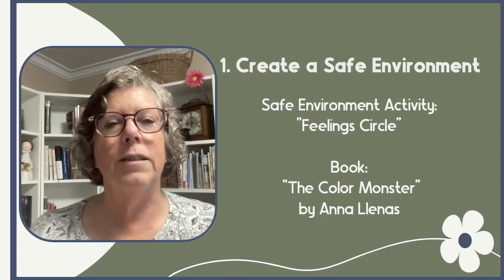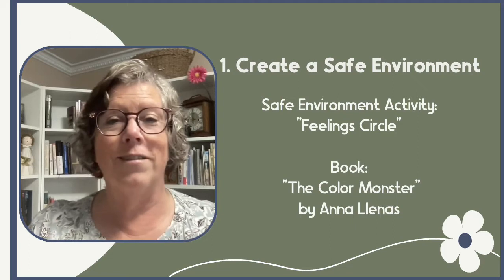How to Include Social-Emotional Learning All Day Long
Do you ever feel like there’s just not enough time in the day to fit in social emotional learning activities on top of everything else? It can feel incredibly stressful to rush through academic lessons while knowing your students need more emotional support.

In this video, I walk through what it actually looks like to weave SEL into the everyday flow of your classroom — during transitions, academic lessons, and the small in-between moments — so emotional learning becomes part of how your classroom runs, not something extra you have to squeeze in.

This is a research-backed look at why separating SEL from the rest of your teaching day often makes it harder — and what shifts when you treat emotional readiness as part of your classroom system instead.

You’ll learn:
Practical takeaway: How to use "Feeling Circles" and "Emotion Charades" to build emotional intelligence (EQ) without losing instructional time.

Underlying principle: The connection between EQ and academic success, and why teacher modeling is the most powerful SEL tool.

Classroom application or system connection: How to use mindful breathing and physical movement transitions to regulate student energy and maintain focus.
This idea is one small part of the Calm Classroom Framework, a system I use to help teachers build calmer, more engaged classrooms through clear expectations, routines, and thoughtful classroom systems.

This video is part of my Inclusive Teaching & SEL mini-series.

CHAPTERS
0:00 The SEL Time Crunch (Social Emotional Learning)
1:25 Why EQ Drives Academic Success (Educational Theory)
2:48 Creating a Safe Culture with Feeling Circles (Inclusive Teaching)
3:50 The Power of Teacher Modeling (Positive Behavior Support)
5:50 Emotion Charades Activity (SEL Classroom Activities)
7:20 Regulating Energy with Physical Laps (Classroom Management Challenge)
8:29 Connecting SEL to Language Arts (Teaching Strategies in the Classroom)
10:00 Leveraging School-Wide SEL Resources (Educational Frameworks)
11:52 Collaborative Projects & Empathy (Service Learning)
14:40 Role Playing & Journaling for De-escalation (Teacher De-escalation)
16:15 Integrating SEL into Daily Routines (Actionable Teaching Method)
18:45 Free Resources for Your Classroom (Teacher Support)

ABOUT RESEARCH BACKED CLASSROOM MANAGEMENT STRATEGIES
I spent nearly two decades in classrooms and special education, and I now help new and early-career teachers build calm, consistent classrooms through practical systems grounded in research. The goal is simple: classrooms where learning flows more easily, students feel genuinely supported, and teachers can actually leave work at work
RESOURCES MENTIONED

📍 Blog: How to include Social Emotional Learning Activities All Day Long

Reference:
The Color Monster by Anna Llenas (Emotional Recognition)
The Invisible Boy by Trudy Ludwig (Empathy)
Teaching with Love and Logic by Jim Fay & David Funk (Classroom Management)
Integrating Social Emotional Learning with Content by Katherine Kapuska & Sarah Bright